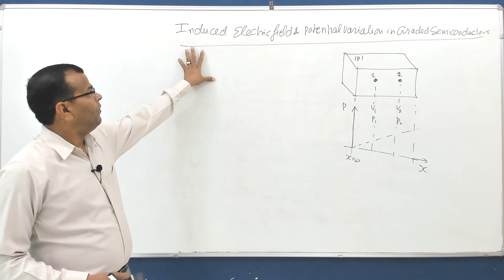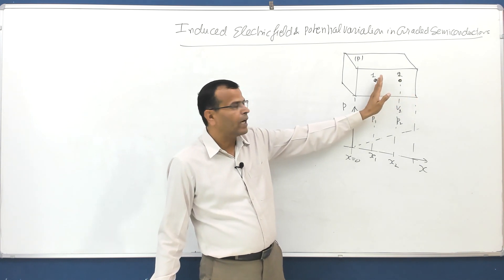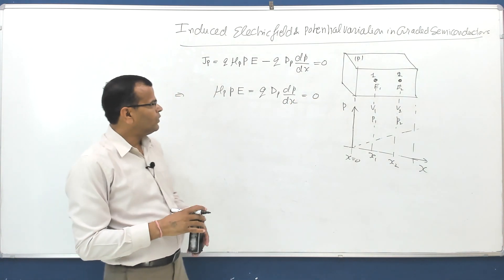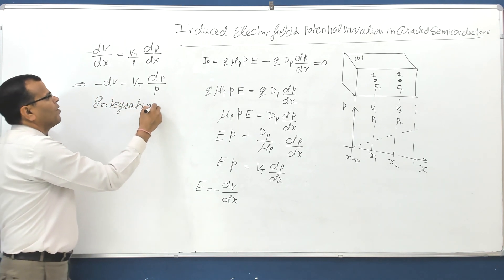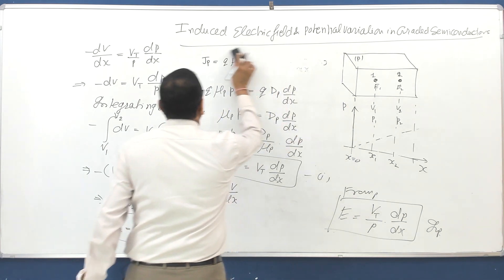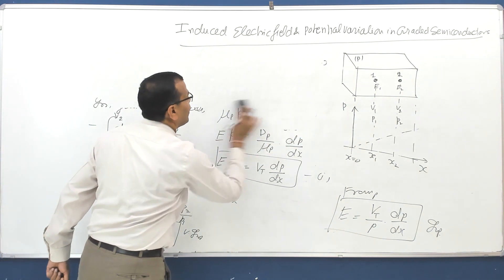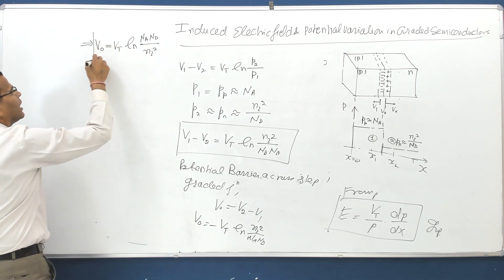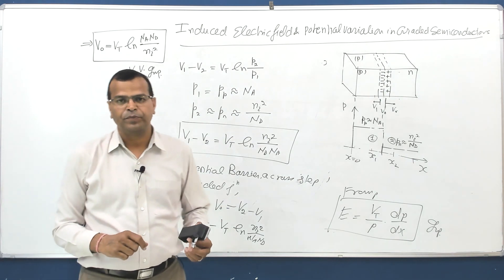EDC & AE Semiconductors Lect 12 potential variation in graded semiconductor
This video introduces important concept of potential variation and induced electric field in graded semiconductors. The barrier potential of pn junction is also derived in the same video.